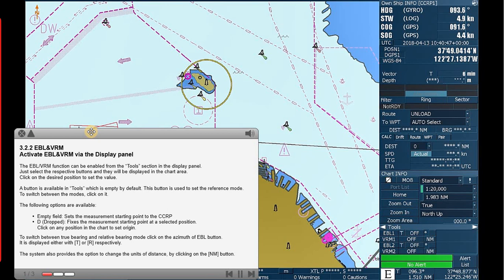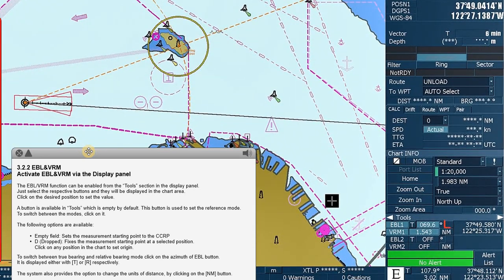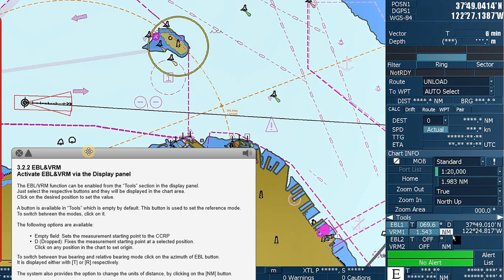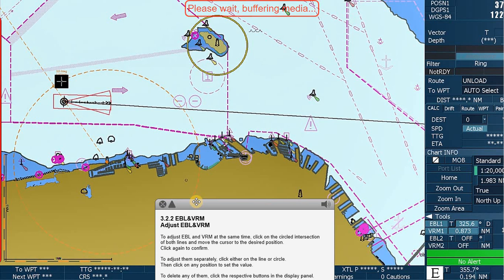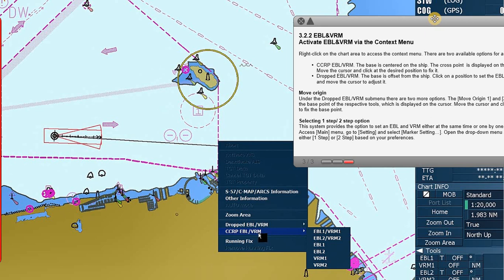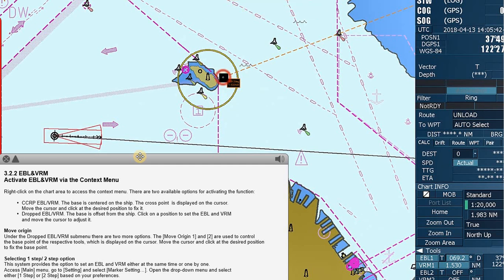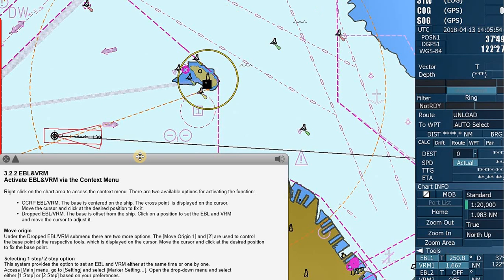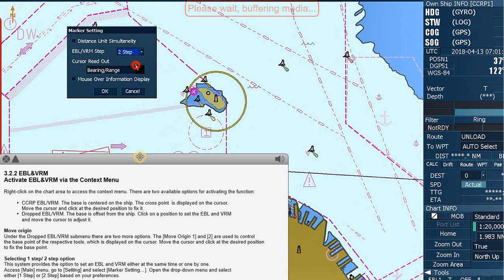JRC JAN 901/701B/2000 ECDIS 3 2 2 EBL & VRM ACTIVATE EBL & VRM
GET FAMILIARIZE, LEARN AND INSPIRED FROM THIS ECDIS JRC SPECIFIC VIDEO ENGLISH TUTORIAL.